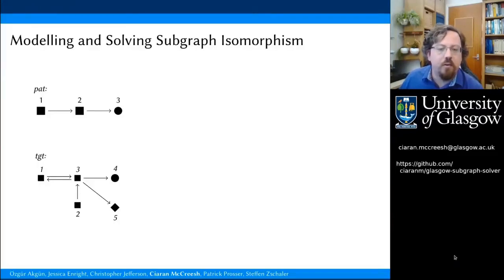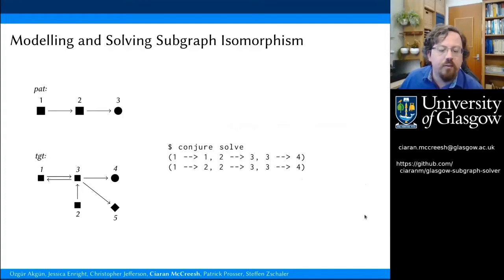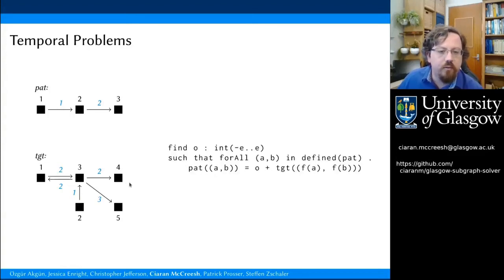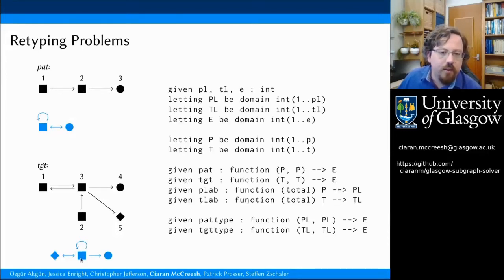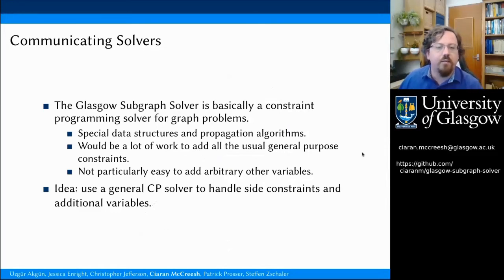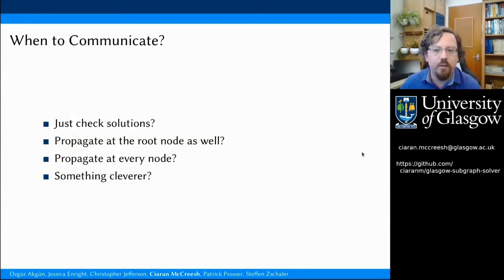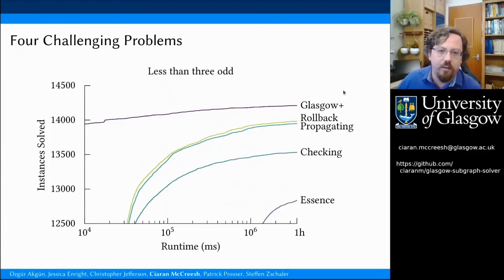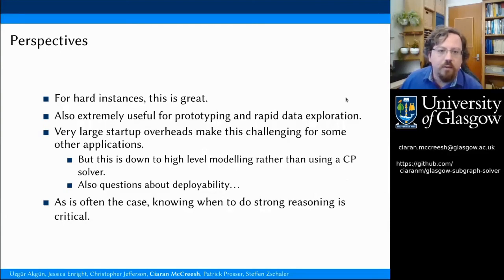Finding Subgraphs with Side Constraints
Özgür Akgün, Jessica Enright, Christopher Jefferson, Ciaran McCreesh, Patrick Prosser and Steffen Zschaler

Chair: Roland Yap